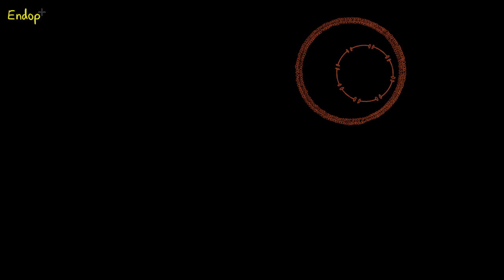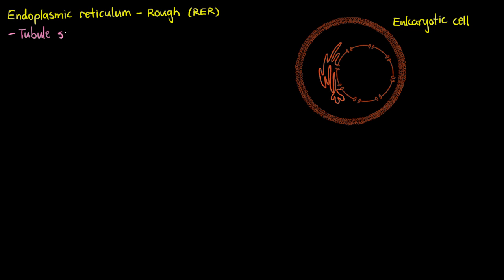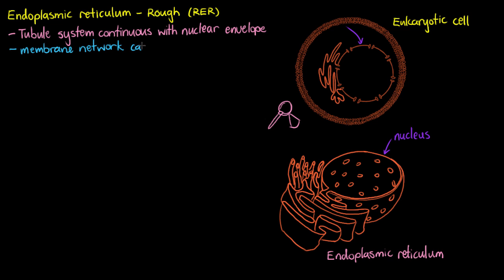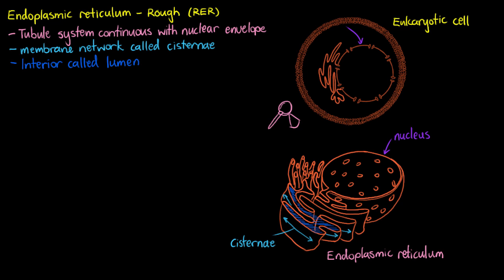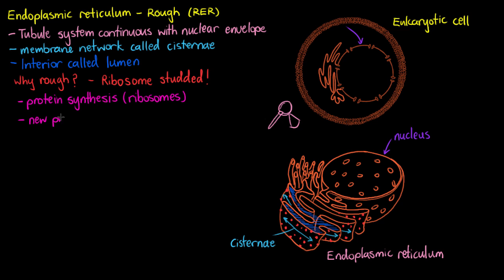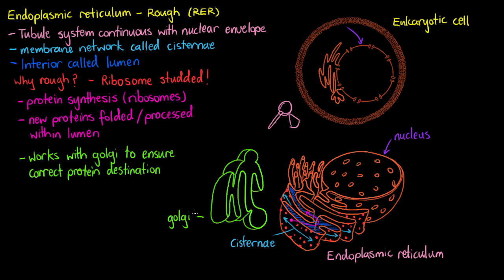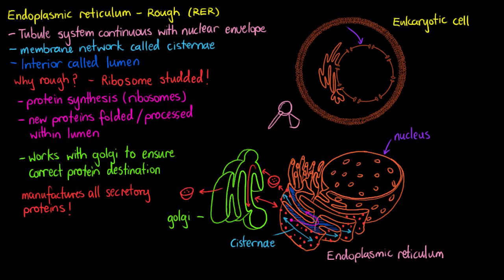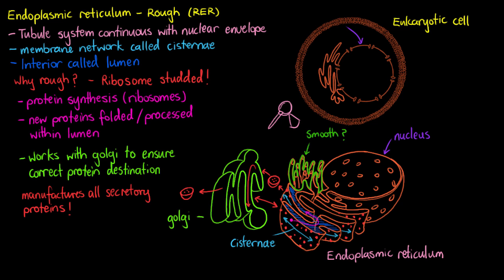Intracellular Organelles- Rough Endoplasmic Reticulum (RER)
We can think of our rough endoplasmic reticulum as the primary protein folding and processing centre within the cell. It is also quite special in that it is continuous with the outer lipid layer of the phospholipid bilayer of the nucleus. In this video we will go into detail about the functions of the RER and its components.